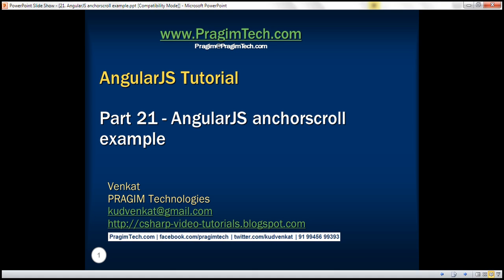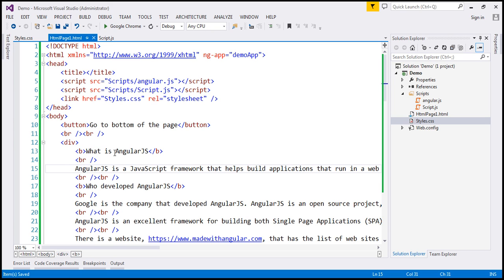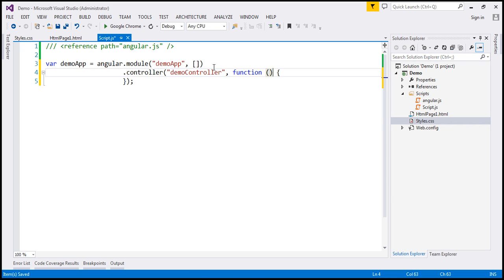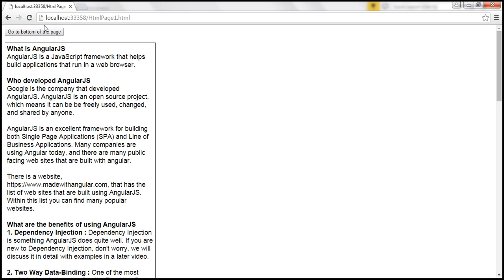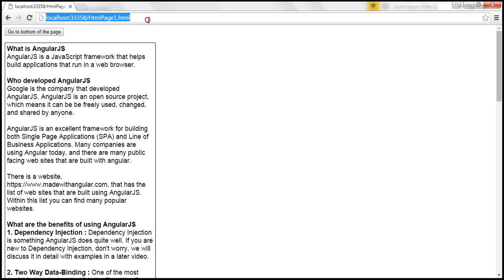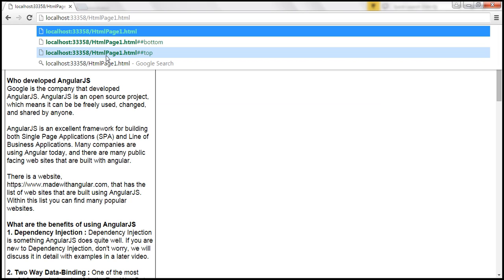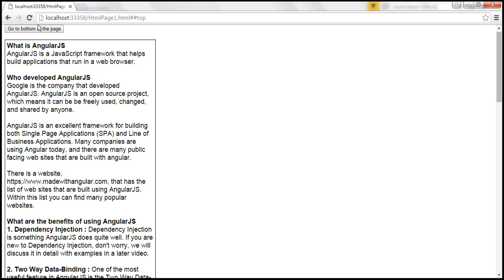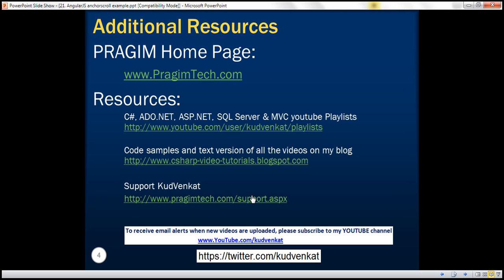AngularJS anchorscroll example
In this video we will discuss $anchorscroll service with an example

1. $anchorscroll service is used to jump to a specified element on the page

2. $location service hash method appends hash fragments to the URL

3. $anchorscroll() method reads the hash fragment in the URL and jumps to that element on the page

4. yOffset property specifies the vertical scroll-offset